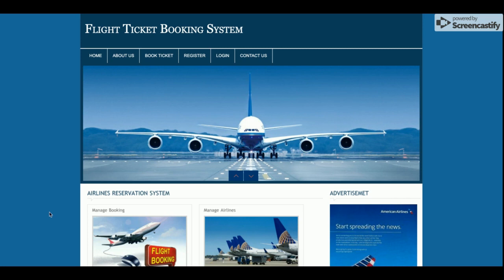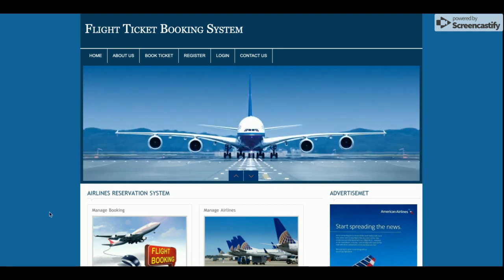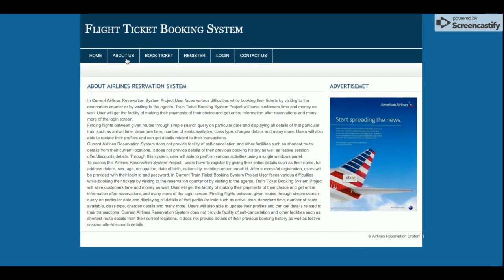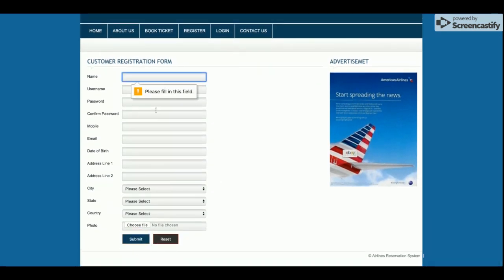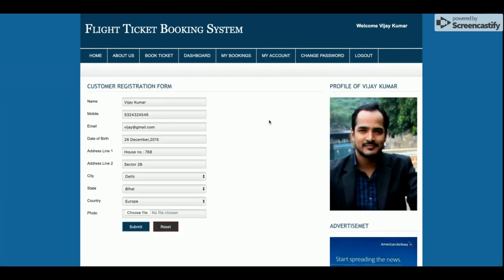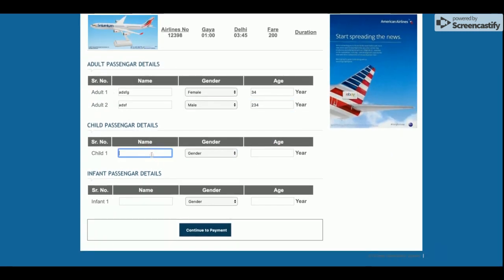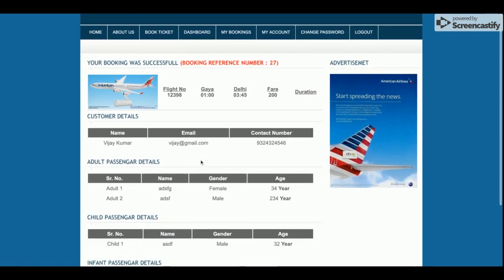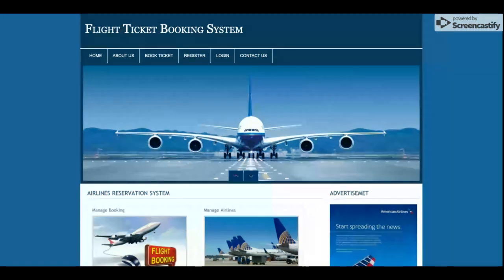Flight Booking System | PHP and MySQL Project Source Code | PHP MySQL CRUD Project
Flight Booking System is a PHP MySQL micro service project where all APIs we have developed in PHP MySQL and all UI Flight Booking System  we have implemented in PHP.

Flight Booking System PHP and MySQL Project Tutorial
Flight Booking System Download